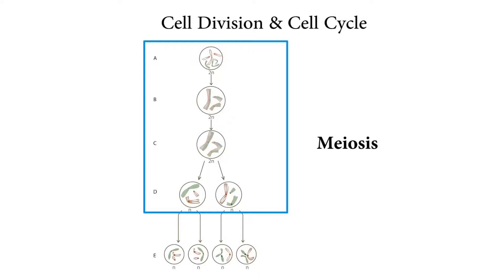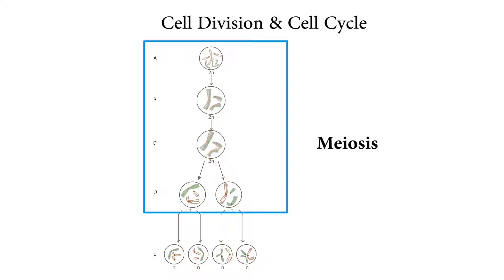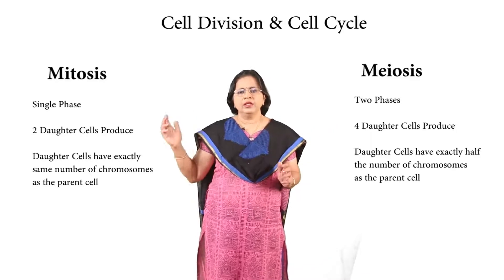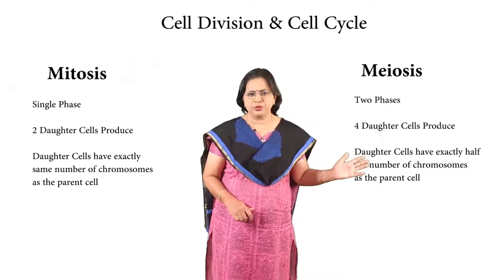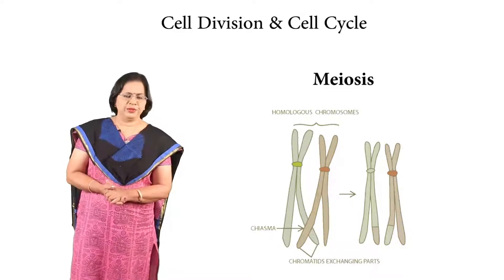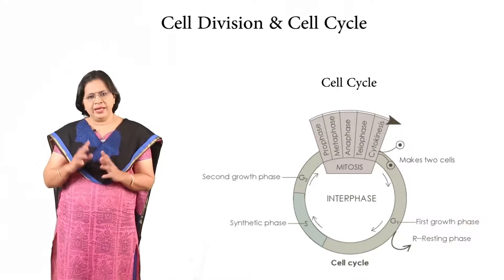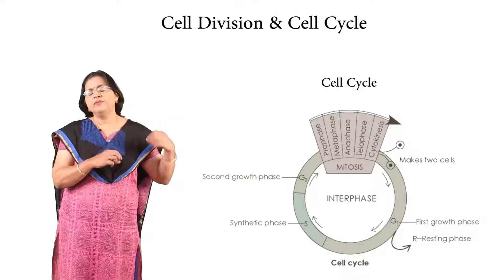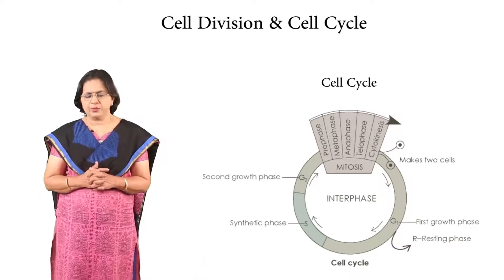Tutor Mate ICSE Biology: Cell Division & Cell Cycle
Tutor Mate is an a product designed to ace the ICSE Board Exams. It contains notes, videos and questions and answers along with amazing study tools. Its has been designed and made by ICSE Teachers and School Principals, specifically for the ICSE Board exams. for more information.